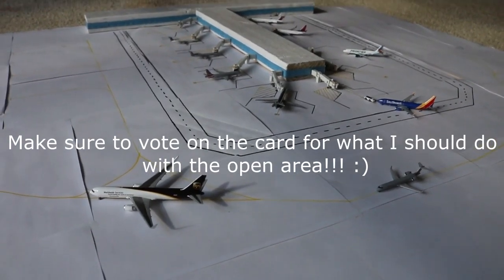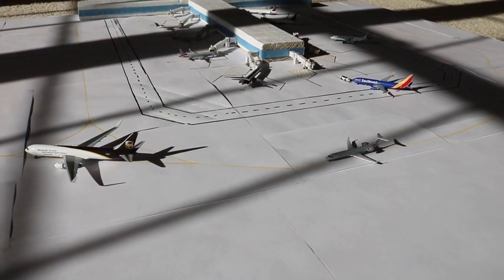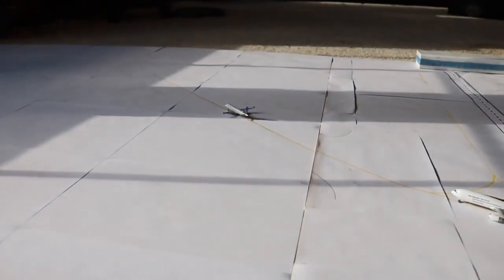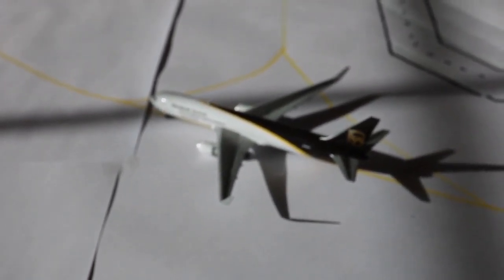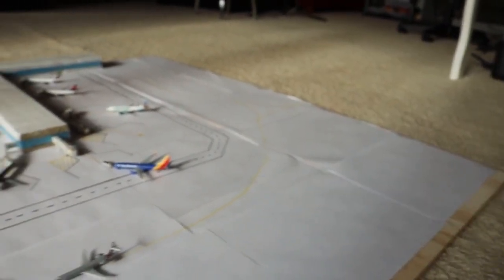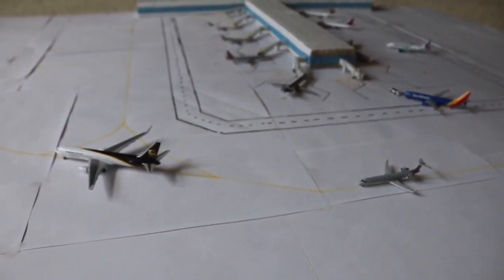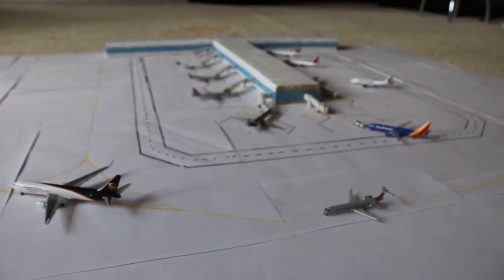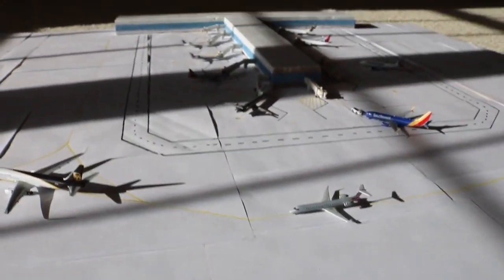Slowly but Surely... | Gemini Jets Pensacola International Airport update - March 2019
Major work for the airport is in the works... it's only the beginning!